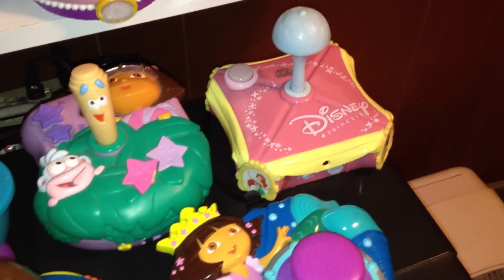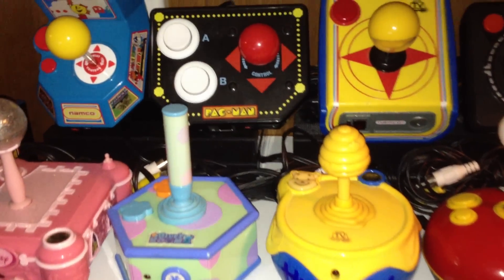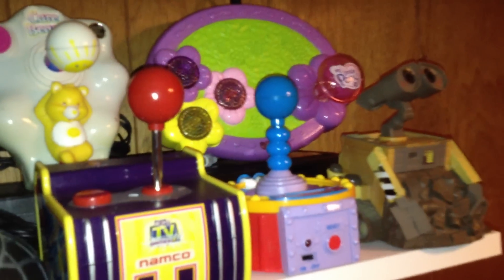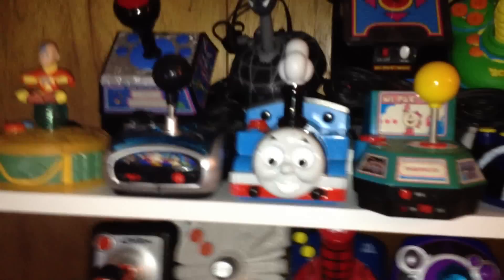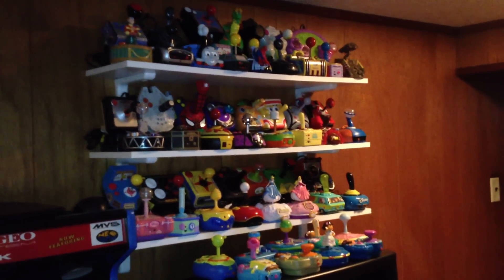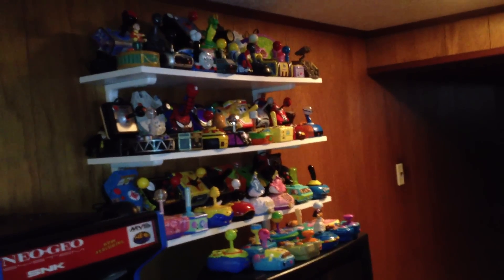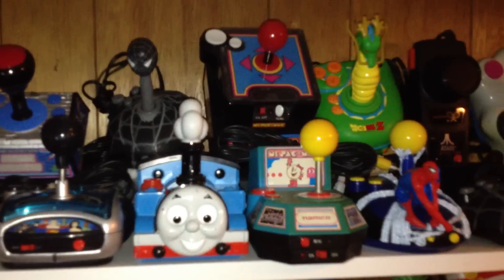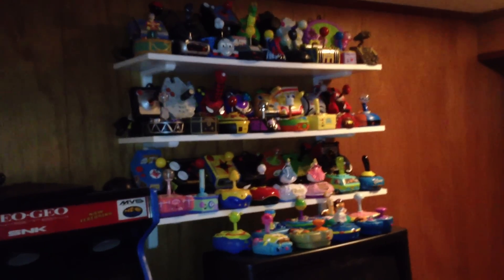Complete Plug and Play Collection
Finally got somewhat everyone I wanted for my daughter and I.